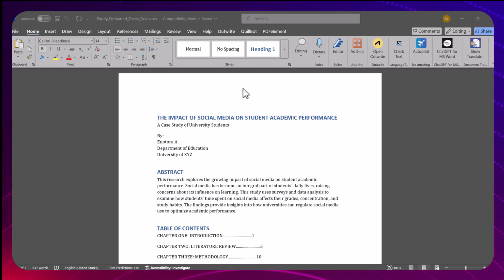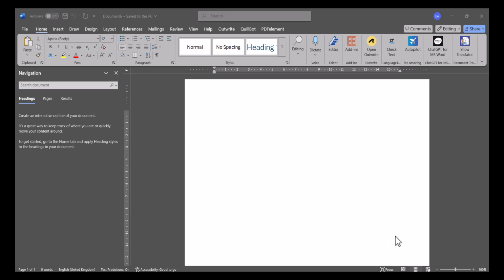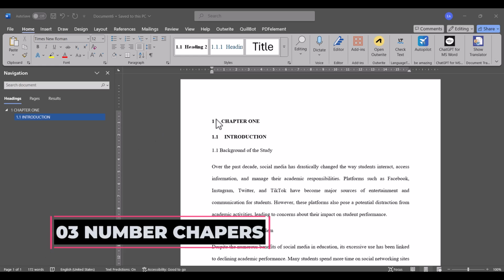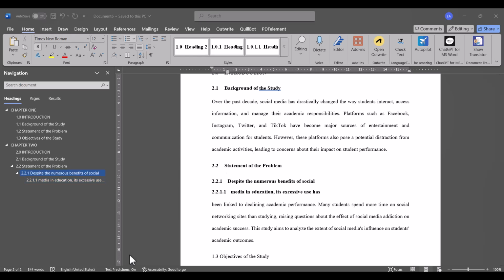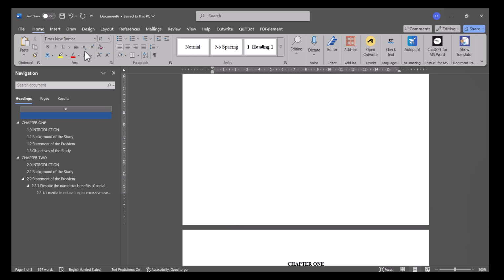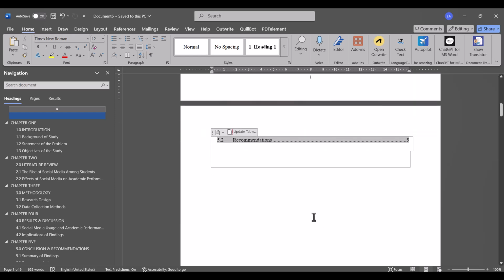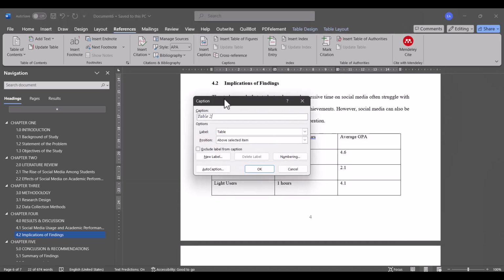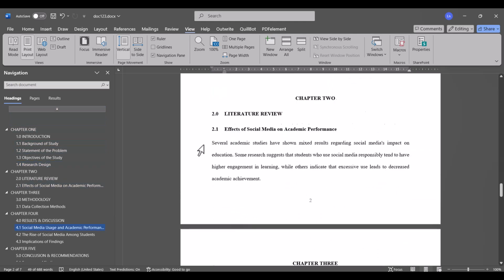How to Format a Thesis (project) in Microsoft Word – Step by Step Guide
🚀 Want to format your thesis like a pro? In this step-by-step tutorial, I’ll show you how to format a thesis in Microsoft Word—from setting up headings and page numbers to automating your table of contents and references. Plus, I'll cover essential Word features that make academic writing easier.

✅ What You’ll Learn:
✔️ Proper thesis formatting techniques
✔️ Creating automatic tables of contents
✔️ Page numbers and section breaks
✔️ Using styles for consistency
✔️ Other must-know Word features

📌 Whether you're a student, researcher, or academic writer, this guide will help you save time and improve the professional look of your thesis!